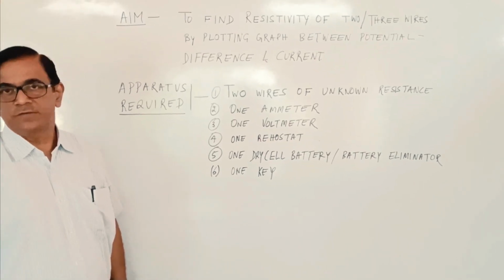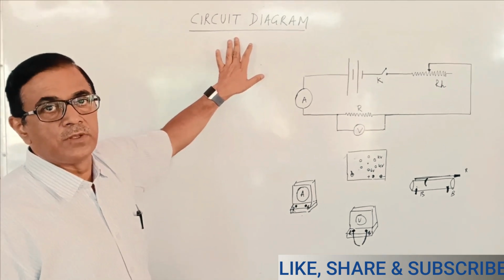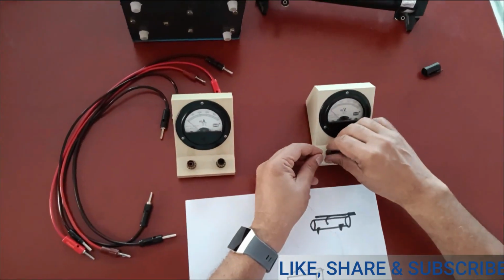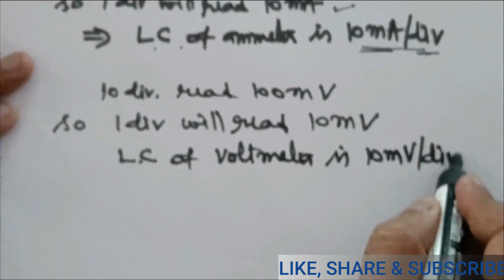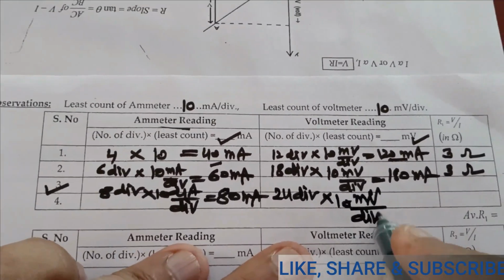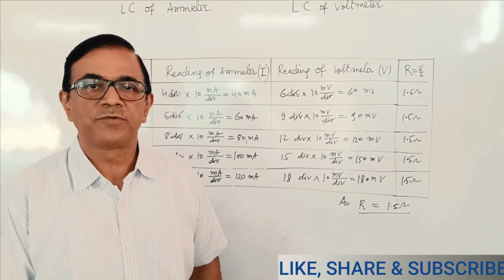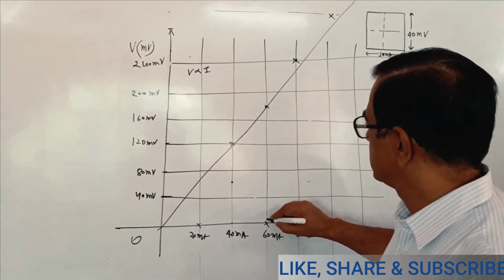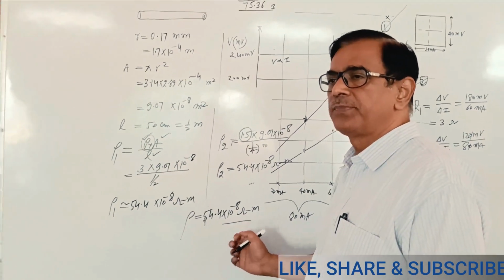To Determine Resistivity of Two Three Wires By Plotting A Graph For Potential Difference Versus Curr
To Determine Resistivity of Two Three Wires By Plotting A Graph For Potential Difference Versus Current

Ohm's Law to find resistance of a wire

To Determine Resistivity of Two Wires By Plotting A Graph For Potential Difference Versus Current

Physics Unlocked Vol.I
By Raj Kumar Parashari
For every serious reader who love
 Physics. Detailed treatment of concepts.

Physics Unlocked Vol.II
For every serious reader who loves  Physics. Detailed treatment of concepts.

Time Stamp

0:00 - 0:10 Objective/ Aim
0:11 - 0:59 Apparatus Required
1:00 - 3:33 Principle
3:34 - 6:37 Circuit Diagram Explanation
6:38 - 9:02 Connecting Circuit
9:03 - 15:22 Readings For Wire 1
15:23 - 18:01 Readings For Wire 2
18:02 - 23:02 Drawing Graph
23:03 - 26:13 Calculations